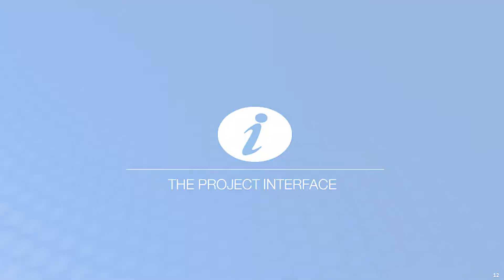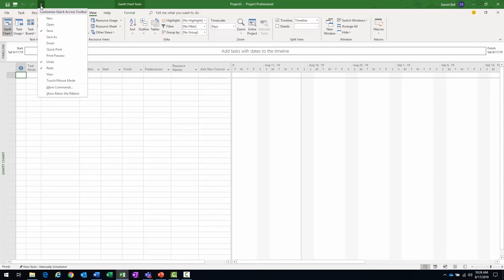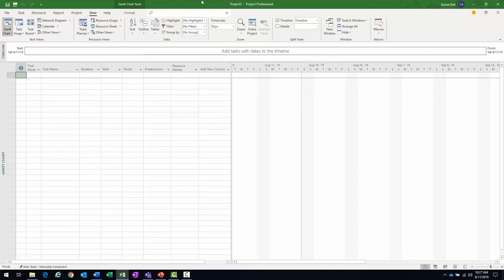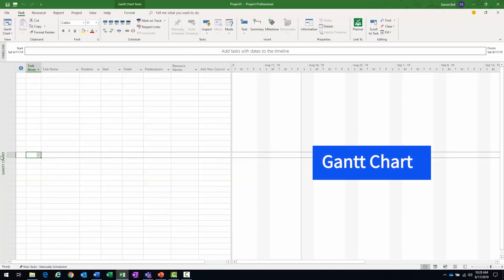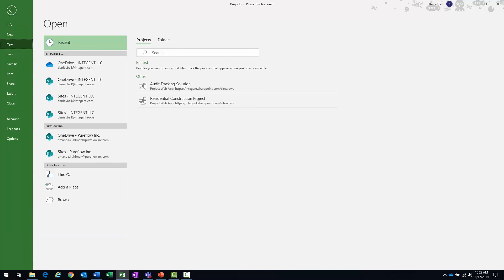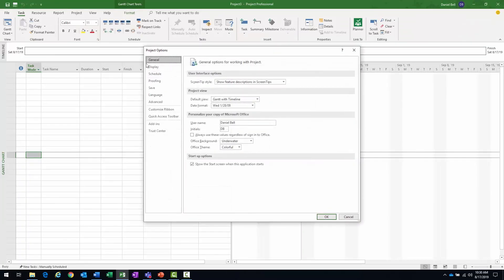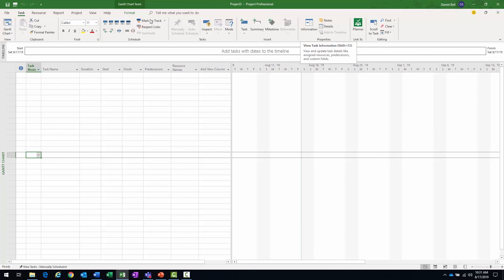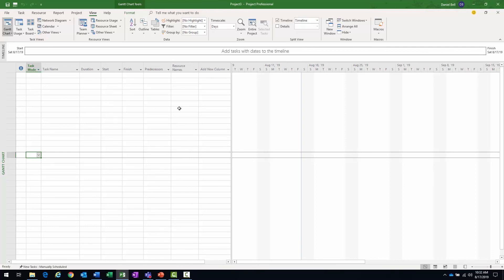Microsoft Project Training: Lesson 01 - Getting Started, Topic 01 - Explore Project Interface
In this topic, Explore the Microsoft Project Interface, we will review the various areas of the Microsoft Project scheduling tool that you will become familiar with as we work together through the various modules and topics of this course.

The Start screen
Upon launching Microsoft Project, the Start screen is displayed.  From here you can open an existing plan, create a new one, start a project from a template, and more.  You can create a new, blank project by clicking the Blank Project option.  The various methods to create a project include:

Blank Project: This option would be chosen if you want to start from a blank project.  In this case you would specify all the options for your project including tasks, dependencies, etc.

New from existing project - This is a great option to use if you want to start your project from an existing project that is like the one you will be creating.

New from an Excel workbook – Use this option if you have your tasks in Excel and would like to import them into Microsoft Project.

SharePoint tasks lists – create a project plan using SharePoint Task lists that were created in SharePoint

Templates – Microsoft templates are available as well as a search box for additional templates without having to open a web browser

Searching for a template
In addition to these options you probably noticed that there are many templates available from Office.com.  These templates are all available for free from Microsoft.  There is also a Search function and a category side pane allowing you to search through hundreds of available template to find exactly what you are looking for.

The Project Screen
The major parts of the Project screen are noted below.  What you see may differ depending on your screen resolution and what customizations have been made to your MS Project ribbons.

- Quick Access Toolbar - Customizable, add your frequently used commands
- The Tell Me box - helps to quickly find help about a MS Project command.
- The Ribbon - contains commands used to perform actions & functions in Microsoft Project.
- Groups - are collections of related commands.
- Commands - are specific features to perform actions.
- Screen tips - provide short explanations of commands and other items in Project.
- Active View - is displayed in the main Project window.
- The view label - appears along the left edge of the active view.
- Status Bar - displays important details, like scheduling mode of new task.
- View shortcuts - used to quickly switch between recently used views & reports.
- The Zoom Slider - zooms the active view in or out.
- Shortcut menus - appear when you right-click an item.

The Backstage View
The Backstage view contains customization and sharing options that apply to the entire plan.  The options for the Backstage view are on tabs that appear along the left edge of the Backstage window.

- Info Page – access to organizer, feature used to share custom elements between plans
- New Page – displays options for creating a new plan from scratch or based on a template.
- Open, Save, Save As and Close are standard file-management commands.
- Print Page includes options for printing a plan.
- Share Page includes options for Microsoft SharePoint Synchronization and attaching a plan to an email message.
- Export Page includes options for generating a copy of the plan in PDF, XML of Paper Specification (XPS) format.
- The Account Page displays connected services and information about Project, such as version information.
- Clicking Options opens the Project Options dialog.  This dialog box itself contains several pages through which you can adjust a wide range of default settings.